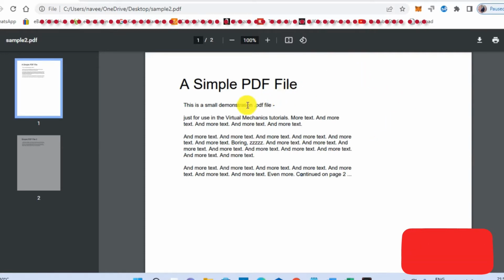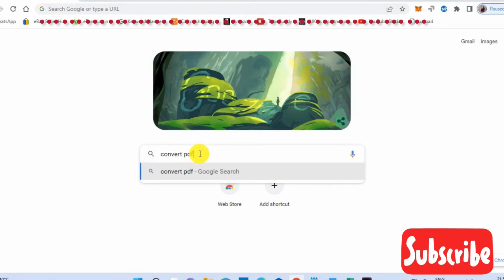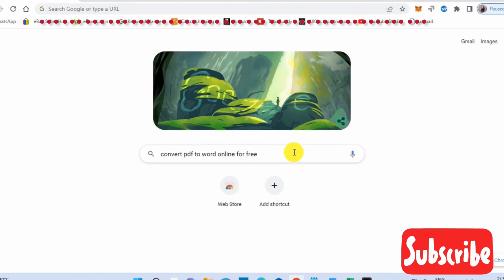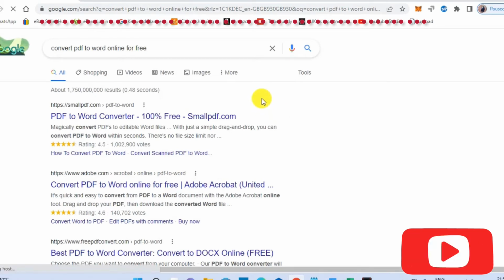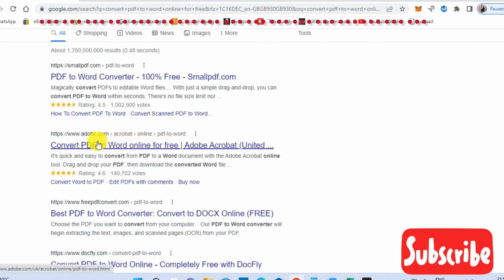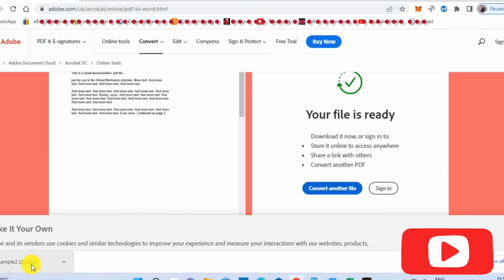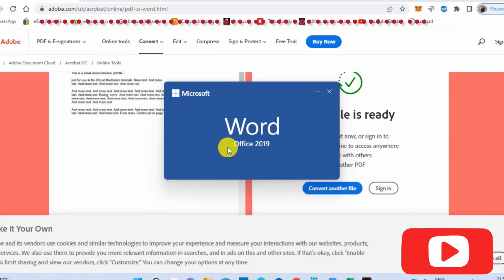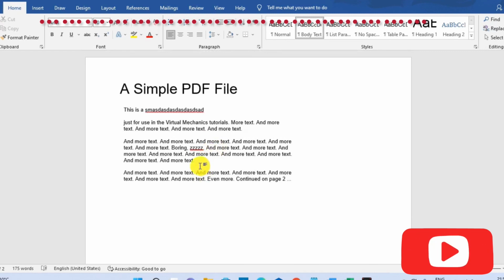How to convert PDF to word easy and free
In this video I showed exactly how to convert PDF file  to word file.

conversion software.
convert pdf to word.
convert pdf to word and edit text.
,convert pdf to word doc.
convert pdf to word document.
convert pdf to word free.
convert pdf to word freelance.
convert pdf to word in laptop.
convert pdf to word in mobile.
convert pdf to word on iphone.
convert pdf to word online.
convert pdf to word without losing formatting.
do it yourself.
edit pdf.
how to convert pdf to word. How  to convert pdf to word document.
how to convert pdf to word in laptop.